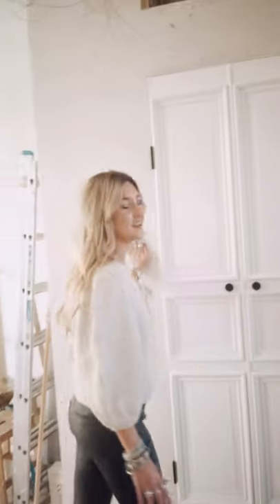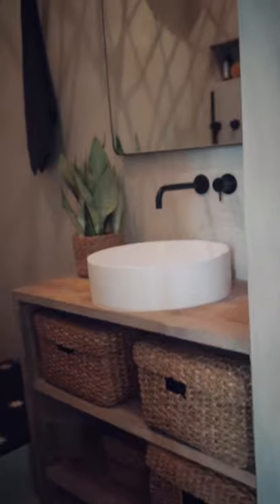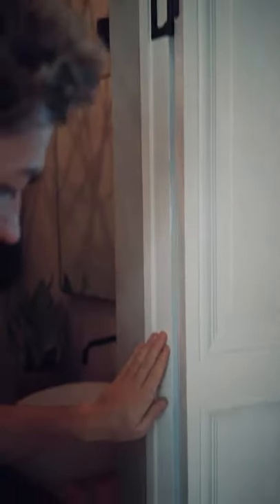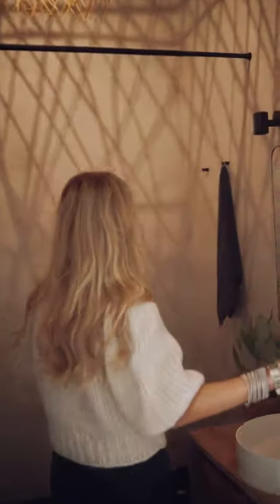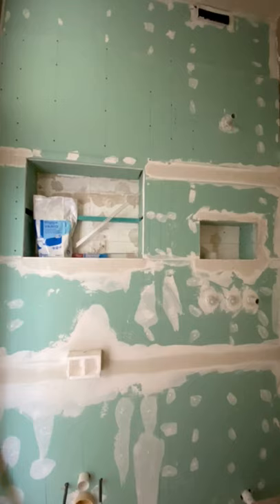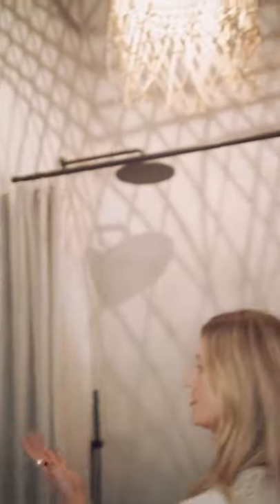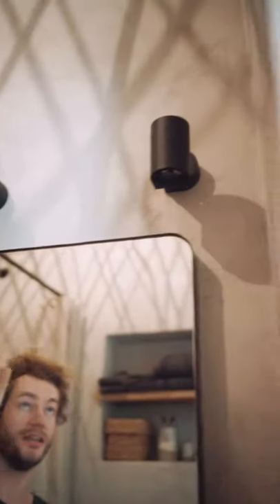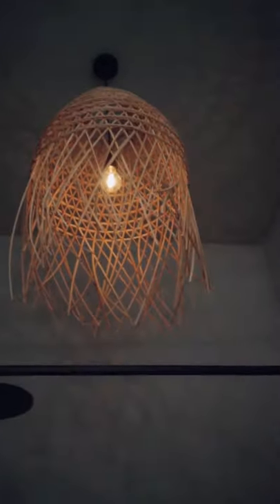Bathroom tour - Casa Cozy | MIKUTA vlog #53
Anzeige - *video contains brand mentions*

As promised - here the big bathroom show! ;)
It took a long time but after many many steps we have finished the Casa Cozy bathroom! To make our dream bathroom come true we have teamed up with Vallone - who we got all the utilities from, with Carament Microcement - which you might know from our kitchen build, and with Wever & Ducre and with Couleur Locale for the lighting.